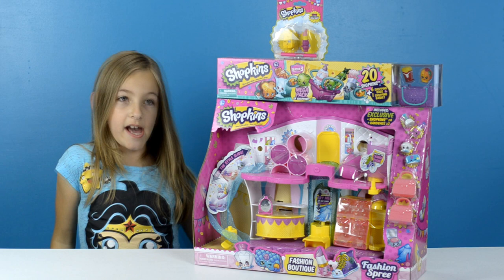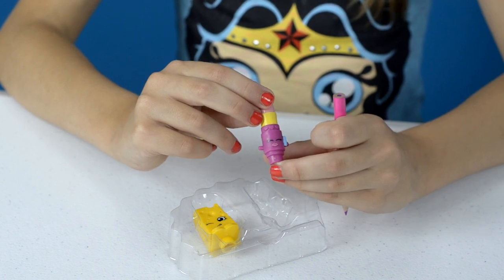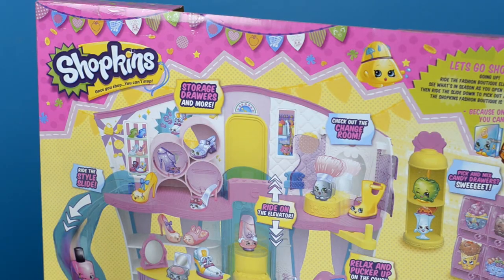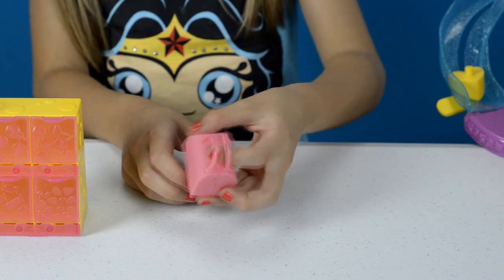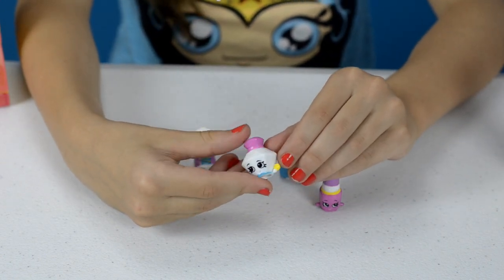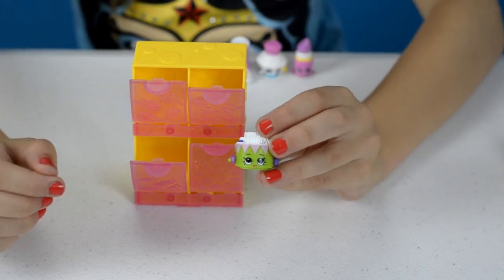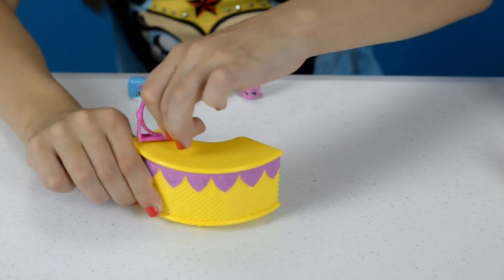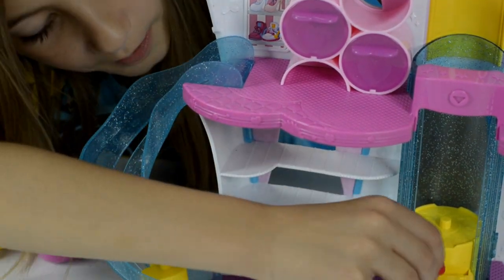SHOPKINS SEASON 3 FASHION BOUTIQUE PLAYSET + MEGA PACK + *NEW* PENCIL TOPPERS HAUL Exclusives PLP TV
SHOPKINS SEASON 3 FASHION BOUTIQUE PLAYSET with Exclusives + SHOPKINS MEGA PACK 20PC + NEW PENCIL TOPPERS ULTRA RARE PLP TV

Shopkins Season 3 Fashoin Boutique, Mega pack and Pencil toppers are reviewed by Jules / PLP TV

Product description:

Shopkins are super cute, fun, small characters that live in a big shopping world! Over 100 different Shopkins are brought to life per series as the cutest collectible characters that can be found inside adorable shopping bags!
Go on a Fashion Spree with the Shopkins! There are so many ways to play and display with the Shopkins Fashion Boutique Playset. Shopaholics will love styling their Shopkins at the dressing table in the 'lip' chair and taking them on a ride down the slide. Send the Shopkins in the elevator then spin and reveal their new look in the dressing room. There are multiple storage areas for you to play store and more. Included are 4 Exclusive Characters with 2 Exclusive Handbags to add to your Shopkins Collection. Once you SHOP you can't stop! Suitable for ages 5 and above. Contents:1 'Fashion Spree' Boutique Playset, 4 Exclusive Characters, 2 Exclusive Handbags and a Collector's Guide.

Shopkins Mega Pack includes 20 shopkins from Season 3 with no duplicates.

Shopkins Pencil Toppers package includes 2 shopkins pencil toppers and 1 pink pencil.

NEW INSIDE OUT TOYS from the Disney Pixar Summer Movie Console Joy Sadness Anger Disgust Fear

SHOPKINS MICRO LITE Blind Bags *NEW* Series 1 Super Cute DUM MEE MEE Poppy Corn by PLP TV

New Toys FLYING ELSA with Lights and Music FLUTTERBYE Magical Fairy Bracelet  Light up Elsa Doll

NOVI STARS Scented Space Robot DOLLS and Pets Style Her Hair Glitter Lava Lamp | PLP TV

💍 CANDY RING Maker Super Cute DIY Make and Wear Candy Jewelry for Girls Unboxing by PLP TV

Toys in other languages: игрушки, トイズ, 장난감, spielwaren, spielzeug, Παιχνίδια,  іграшки, खिलौने,  juguetes,  jouets,  brinquedos,
giocattoli, speelgoed, hračky, leksaker,  oyuncaklar, carrinhos,

Intro Music: by Dirtyflint is used according to the Licence Agreement with RevoStock.com